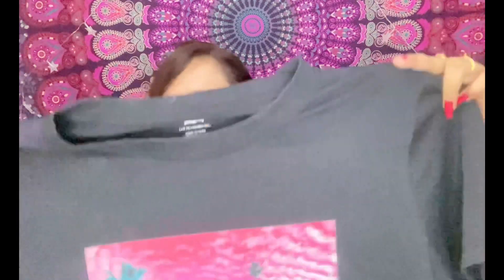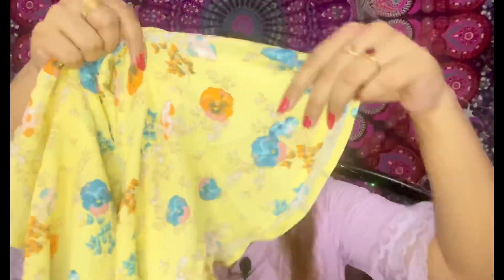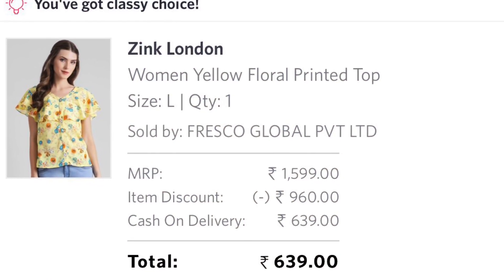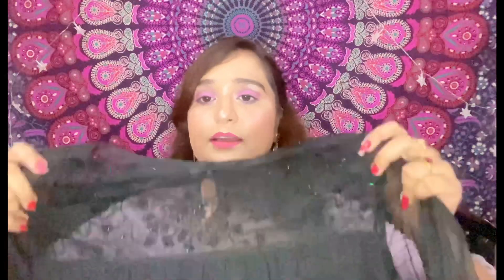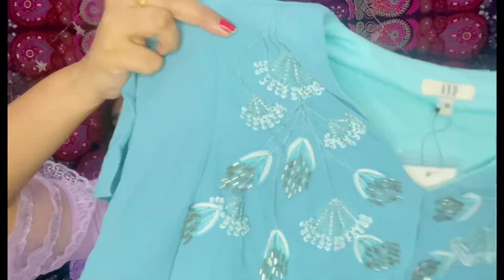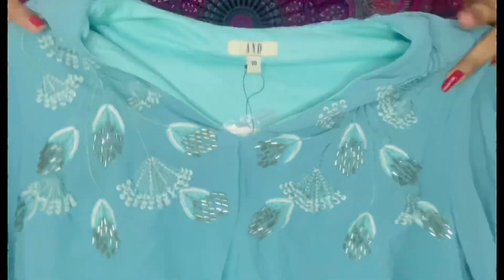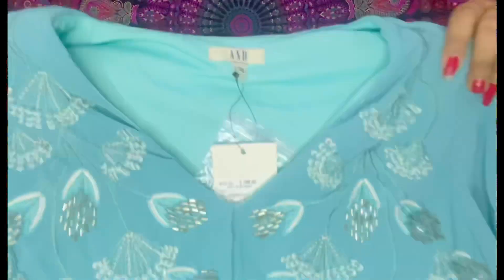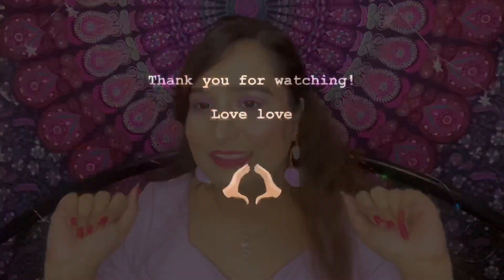|| Clothing Haul || AND || W for Women || Tops ||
In today’s video I’m sharing few clothing items which I purchased recently. This video is not at all sponsored, all the reviews and opinions are based on my personal experience. Hope you all will enjoy watching it.

(i_beingsuman)

Purchase links:
Zink London top-

Suman Mirchandani

Xoxo ❤️